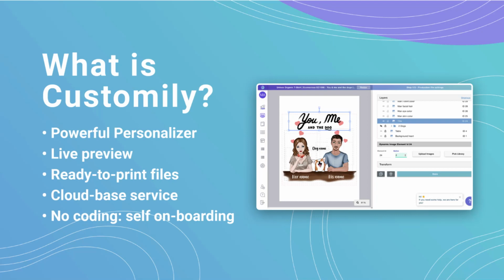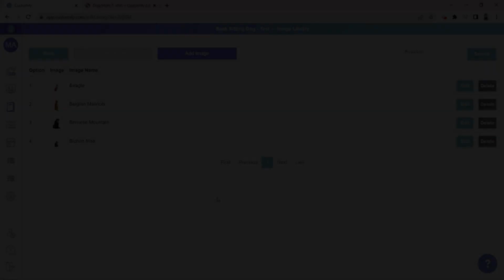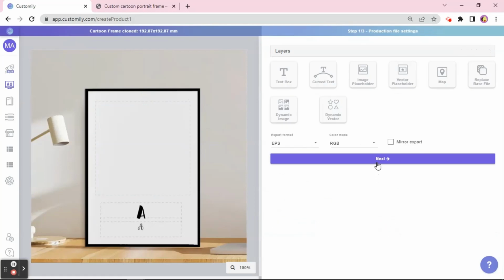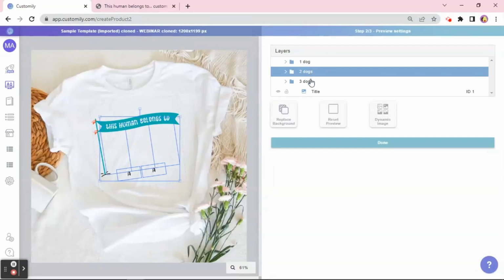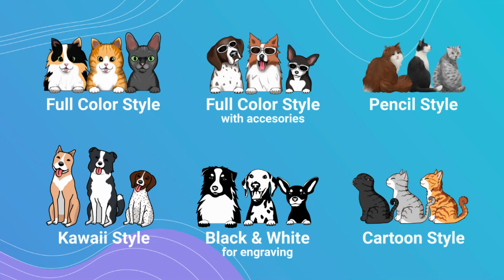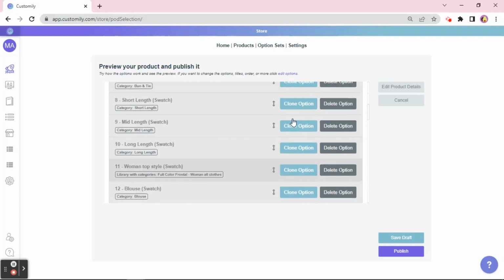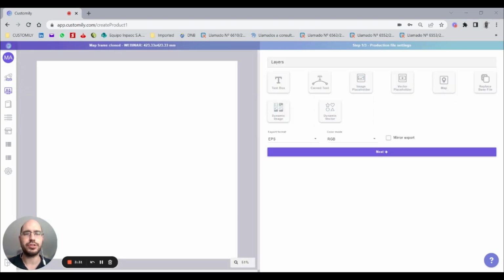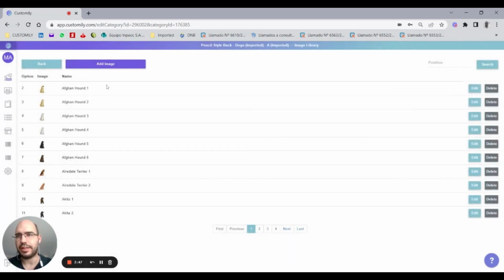Customily Webinar - New updates and what's coming soon!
Customily Webinar - August 4th, 2022
New webinar with the latest Customily updates and a walk through our new update: Customily 2.0

00:00 - Intro
01:02 - What is Customily?
04:54 - Image Optimization Technology
06:58 - Maps feature
08:43 - Cartoonizer feature
11:00 - New Layouts!
15:03 - Clipart Collections
19:26 - Customily 2.0

⚡ Install Customily now! 🎉